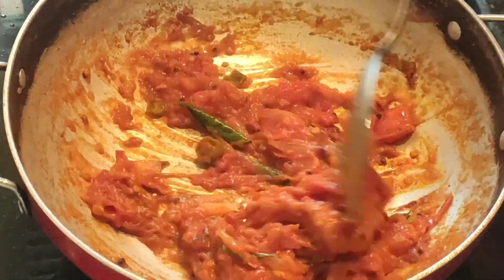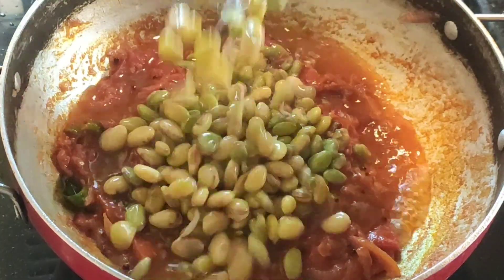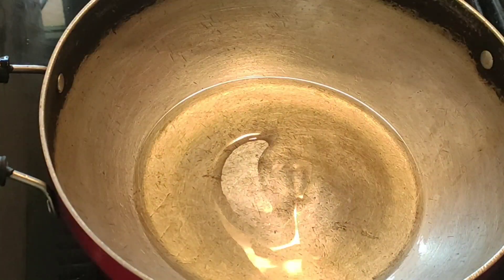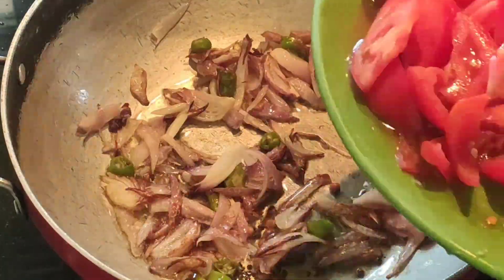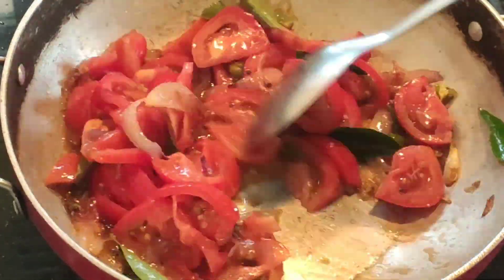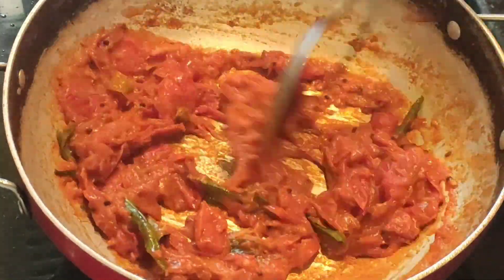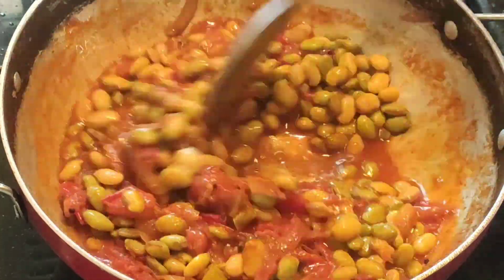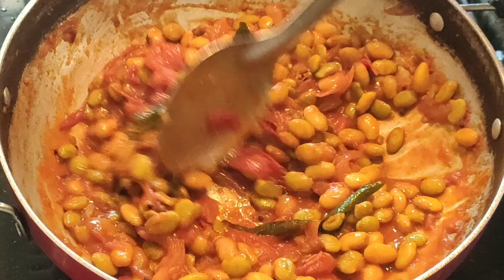பச்சை மொச்சை கூட்டு/mochai payaru kootu in tamil/gravy/ keeshu samayal#recipe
keeshu samayal